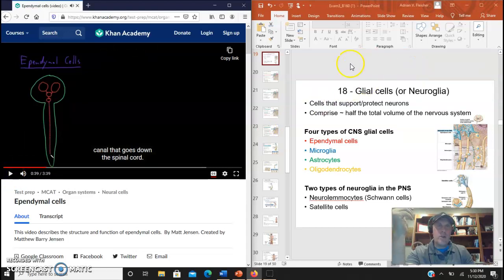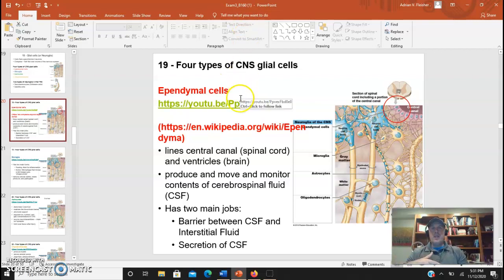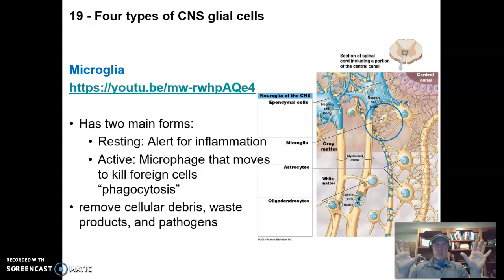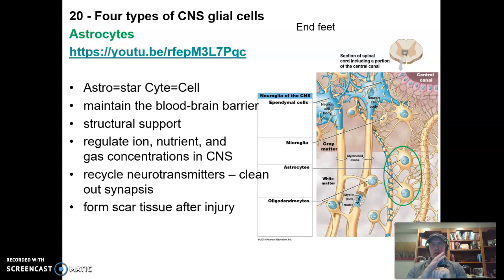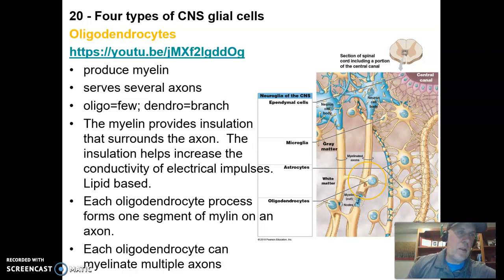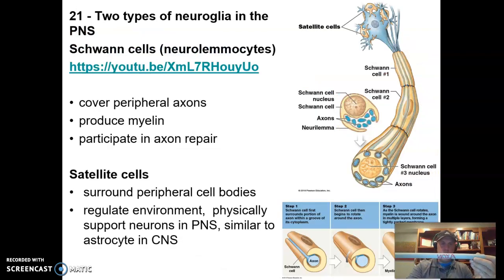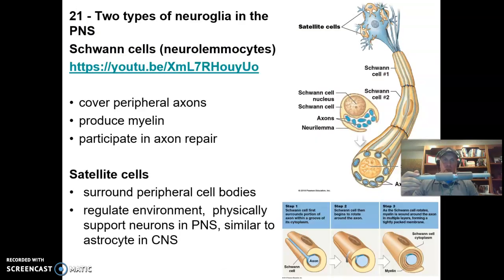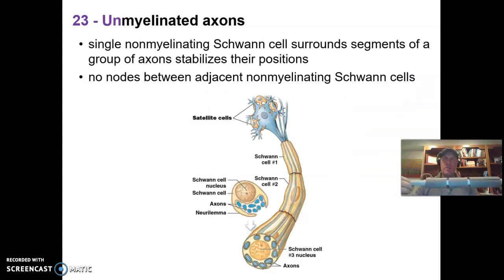BIO160 Tutoring Glial and Schwann Cells